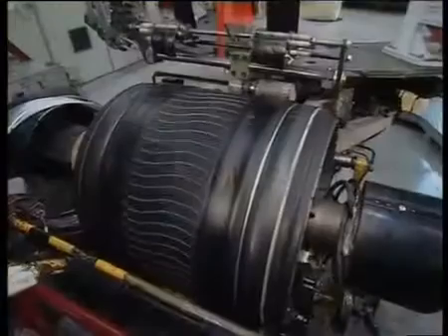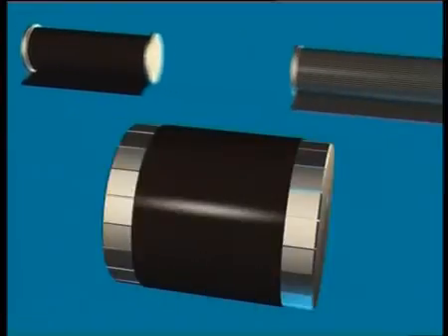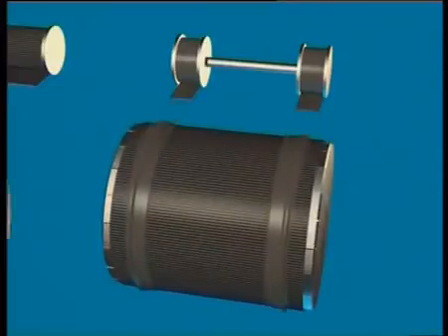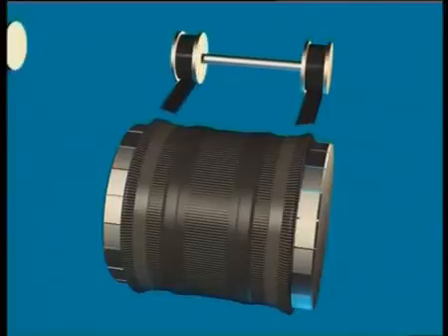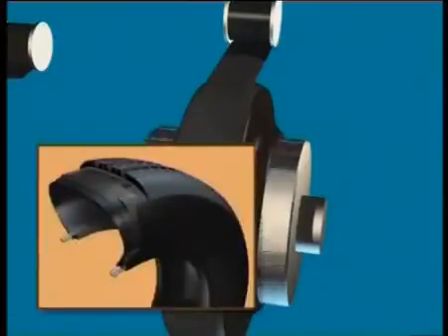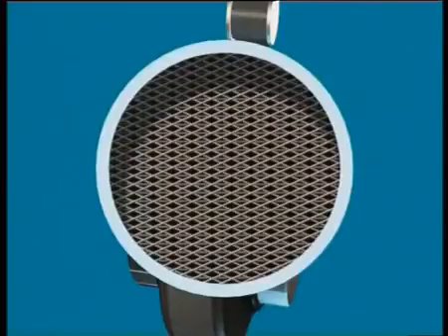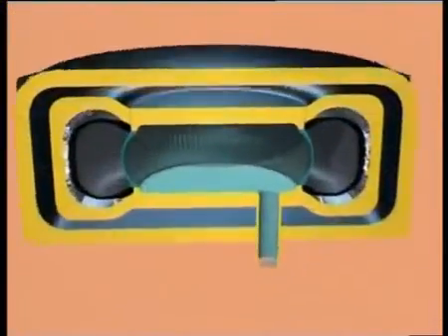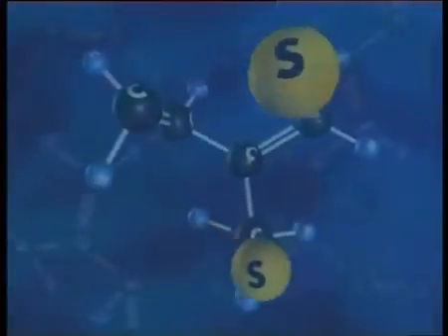Michelin tyre manufacturing process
Πολλοί από μας αναρωτιούνται πως κατασκευάζονται τα ελαστικά που χρησιμοποιούμε καθημερινά στα αυτοκίνητά μας. Εδώ ένα πολύ όμορφο βίντεο από την MIchelin.